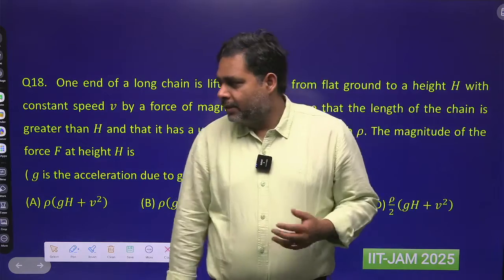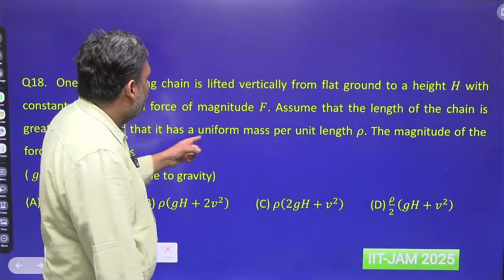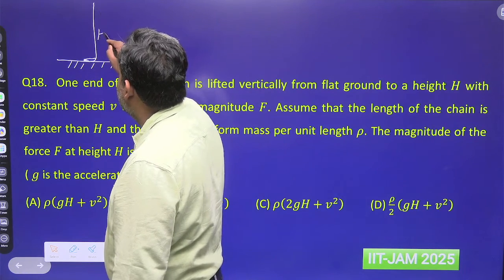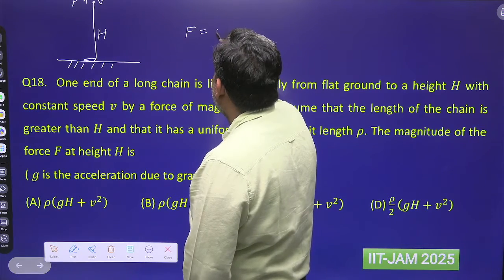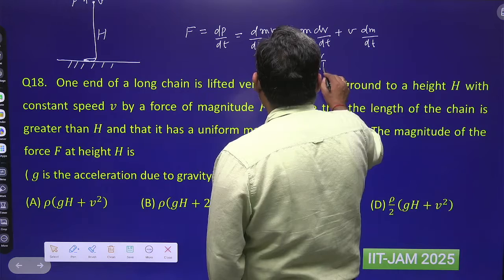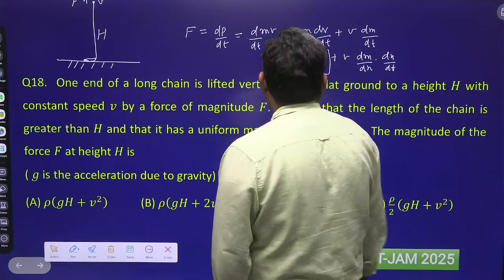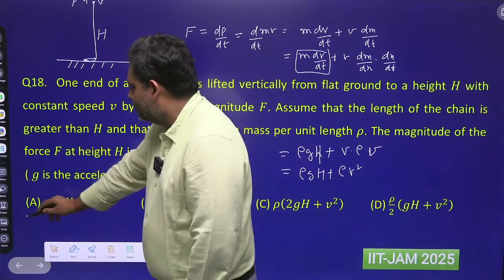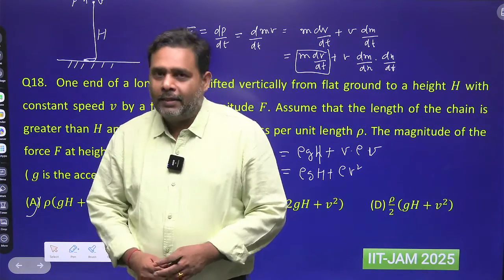IIT JAM 2025 PYQ Q18 | Variable Mass System Explained | Mechanics MCQ Solved by Pravegaa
📘 IIT JAM 2025 Physics | PYQ Q18 Mechanics Solved
Struggling with problems involving variable mass systems? Watch this step-by-step explanation of Question 18 from IIT JAM 2025 to master this tricky MCQ topic in Mechanics.

🎯 In this session, you’ll learn:

How to apply momentum conservation with variable mass

Common pitfalls in variable mass MCQs

Smart techniques to solve similar questions under exam pressure

💡 Taught by expert faculty at Pravegaa Education, this video is perfect for JAM aspirants aiming to score high in Mechanics.

✅ Don’t miss: ✔ Concept clarity
✔ Detailed solution approach
✔ Quick revision of key formulae

📚 Enroll in our Live Online Courses for JAM 2026 & 2027